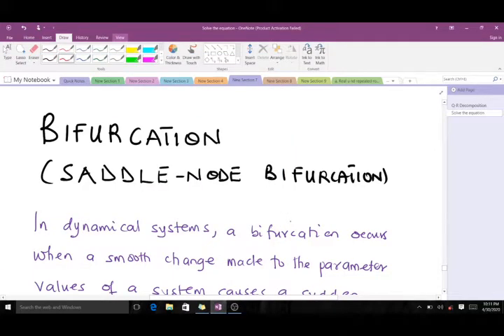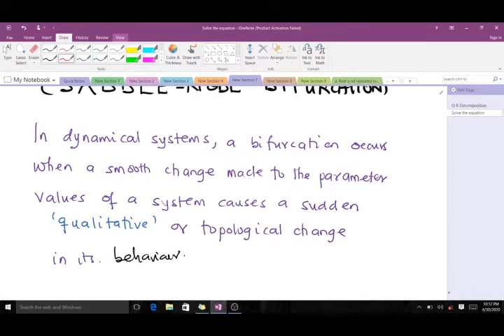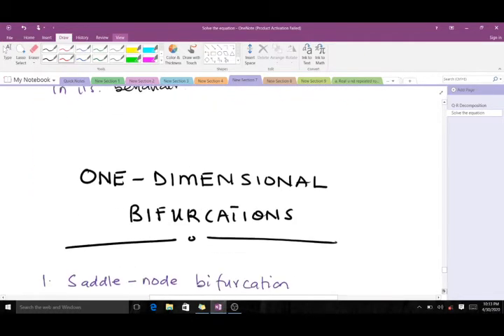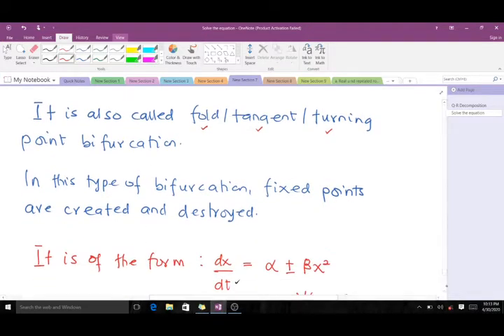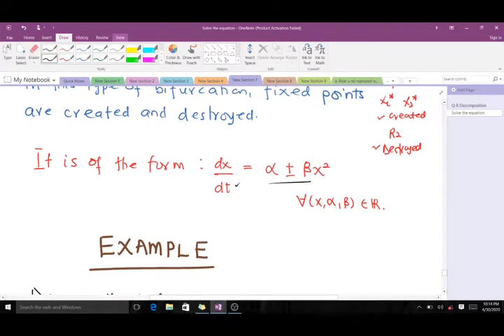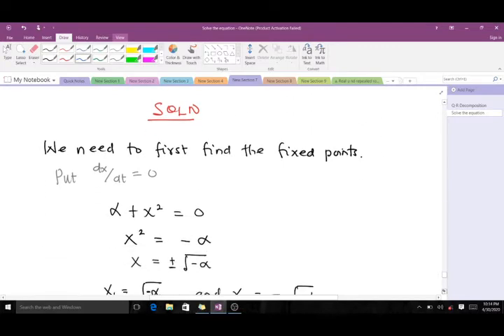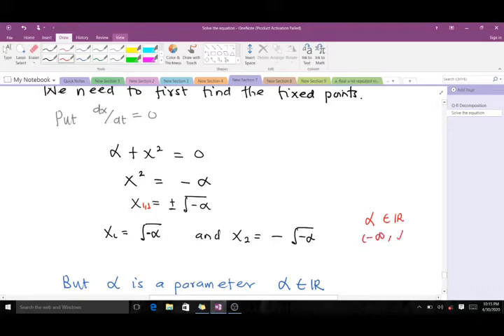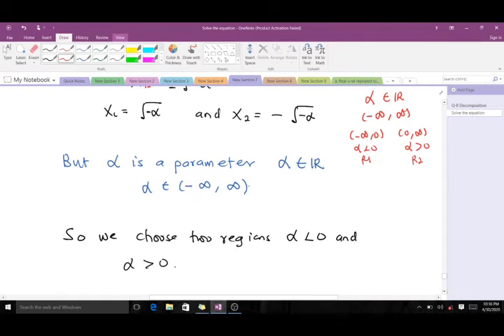Bifurcation and the saddle-node bifurcation.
Explains bifurcation, introduces us to the three types of one dimensional bifurcation.
Dwells on the saddle-node bifurcation and solves an example on it